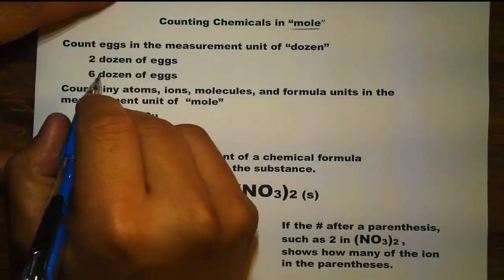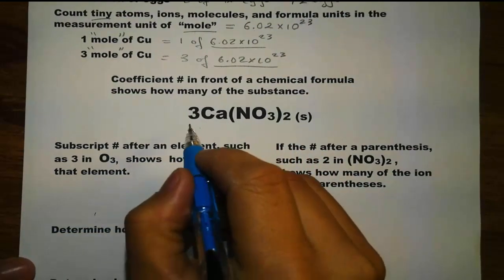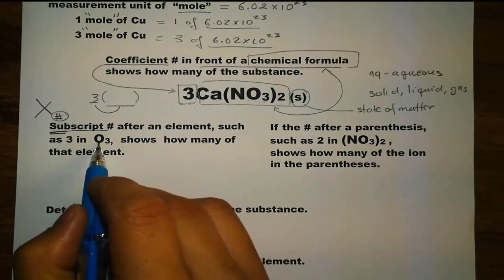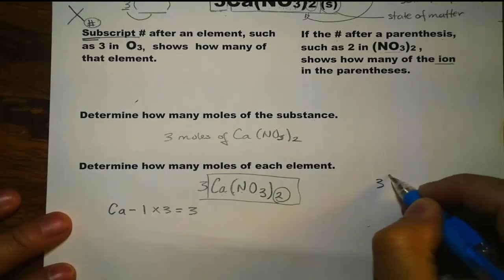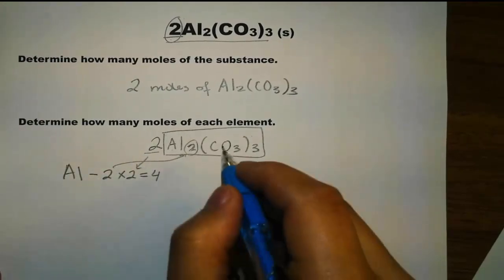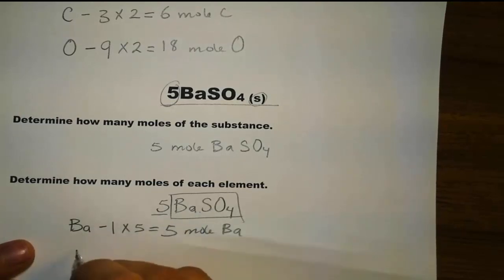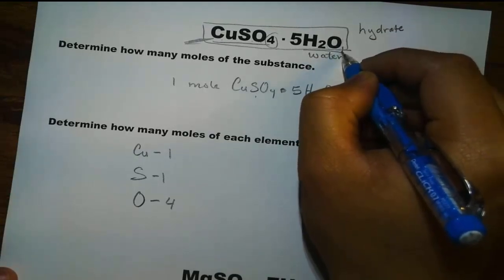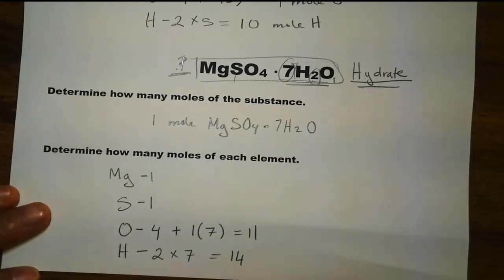Counting in Moles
Learn how to interpret chemical formulas in moles.